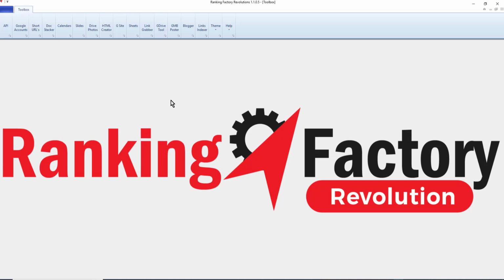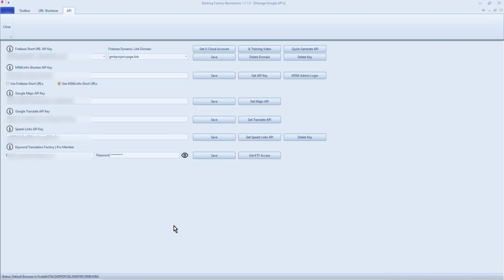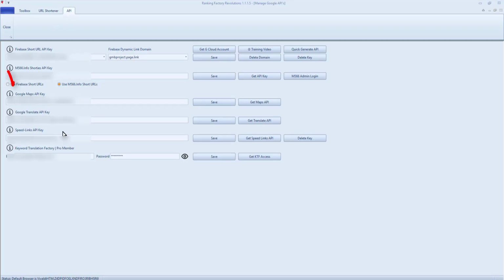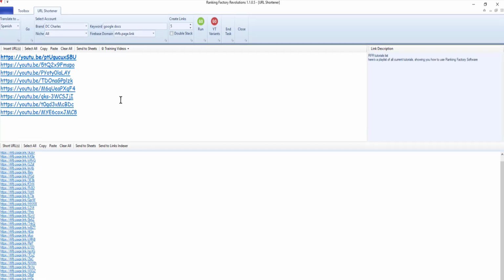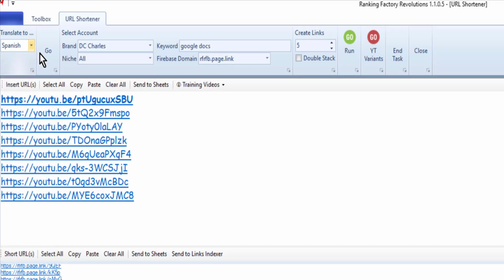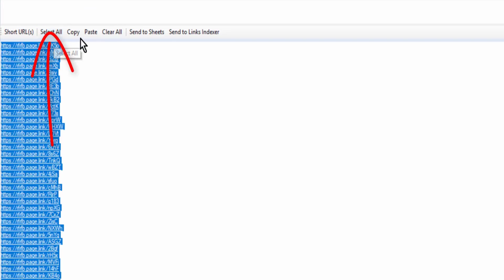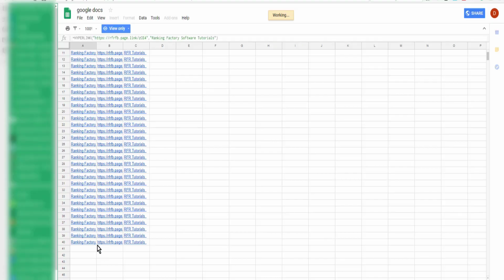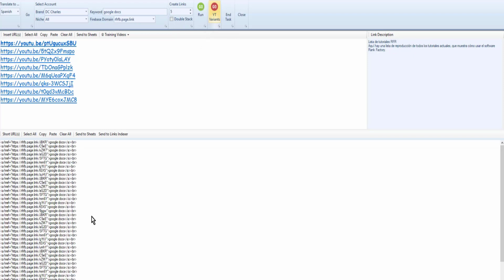Ranking Factory Setup - url shortener - including M566